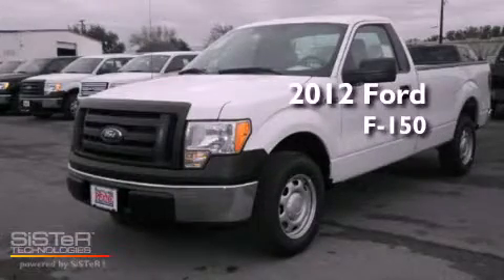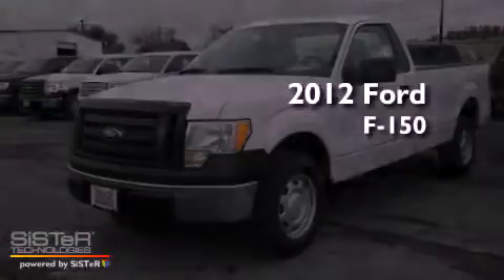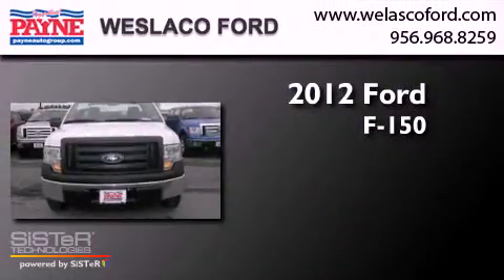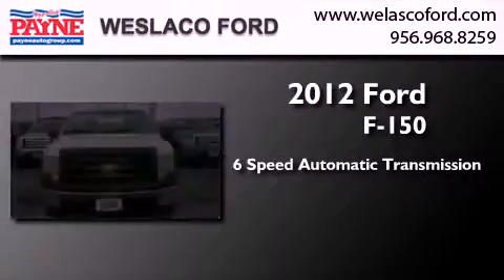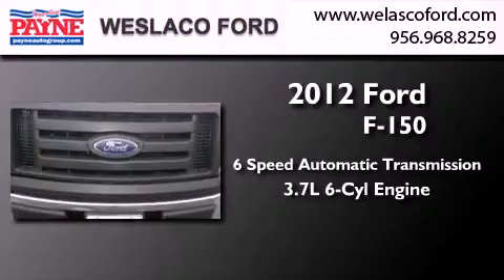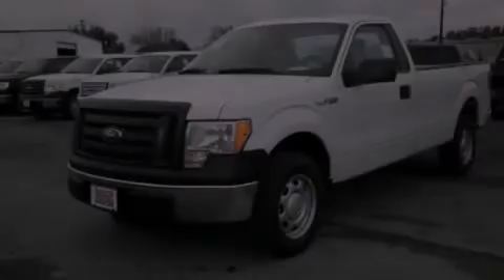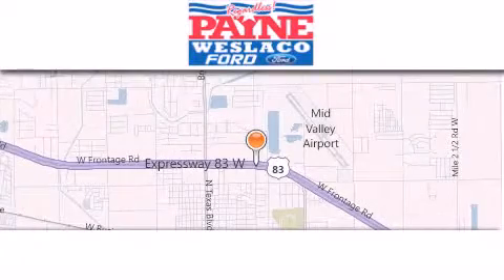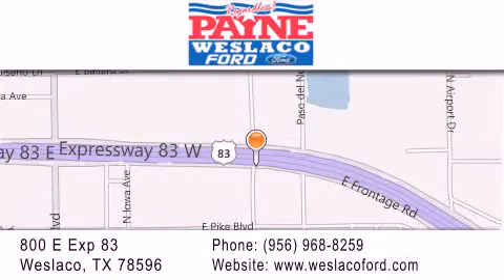2012 Ford F-150 Weslaco TX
Year : 2012
 Make : Ford
 Model : F-150
 Engine : 3.7L V6
 Trans . : Automatic 6-Speed
 Exterior : Oxford White

 Interior : Black w/Unique Cloth 40/20/40 Front Seat
 Stock : KD36425

 800 E. Exp. 83